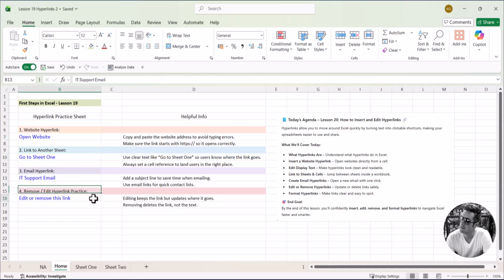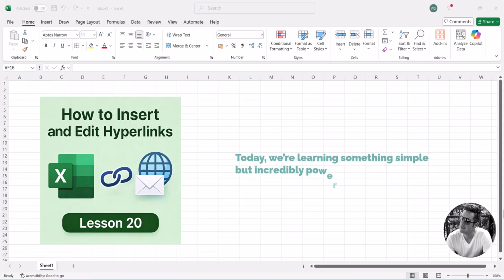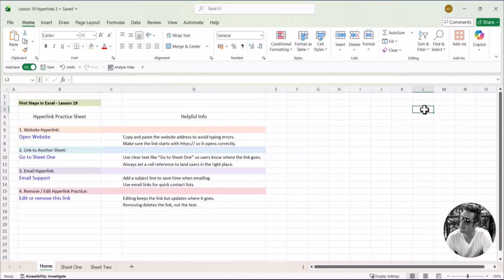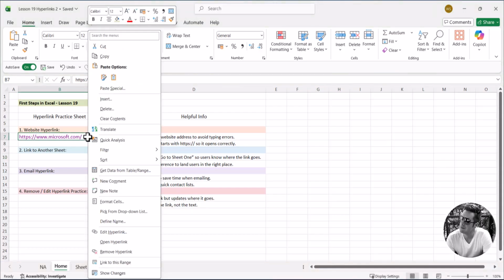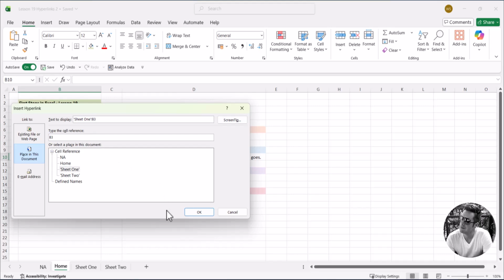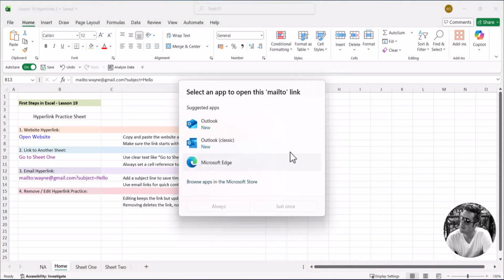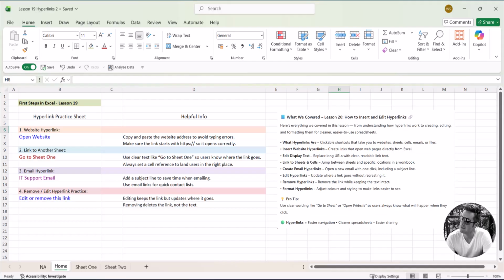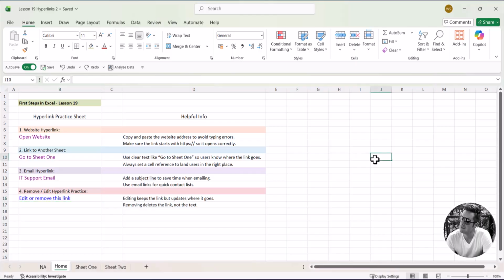📘 Lesson 20: How to Insert and Edit Hyperlinks | Excel for Beginners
Today we’re learning how to insert and edit hyperlinks in Excel a simple but powerful feature that helps you move around spreadsheets faster and make them easier to use.

You’ll learn how to create clickable links to websites, other sheets, cells, and email addresses, and how to clean them up so your spreadsheets look clear and professional.

💡 In this lesson you’ll learn:

• What hyperlinks are and how they work
• How to insert a website hyperlink
• How to change the text you see
• How to link to another sheet or cell
• How to create email hyperlinks
• How to edit or remove hyperlinks

🎯 Try the challenge at the end:

• Add a hyperlink to a website
• Create a link to another sheet
• Change the link’s display text
• Remove one hyperlink

A great way to practise navigating Excel faster and creating cleaner, more user-friendly spreadsheets. 💚